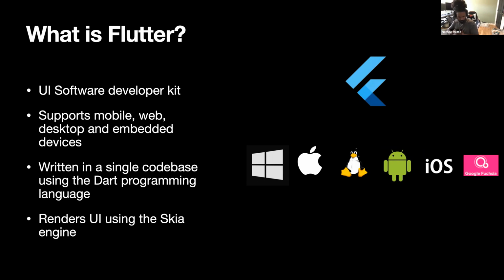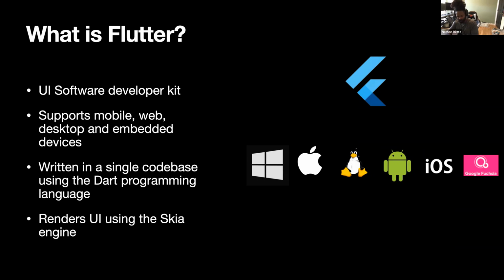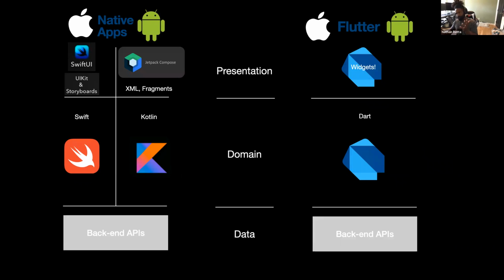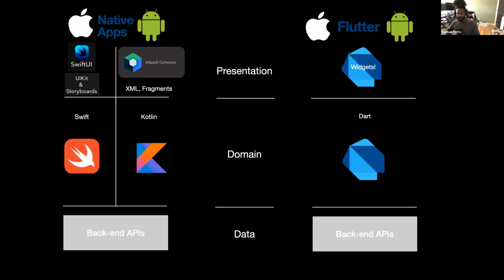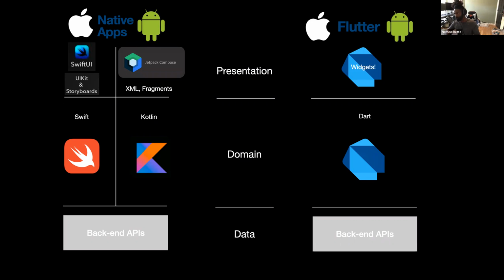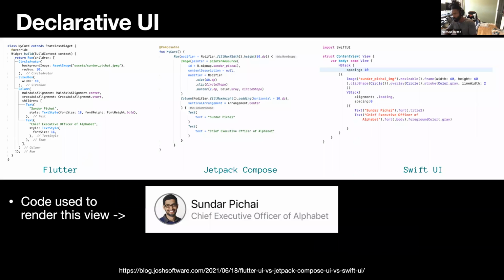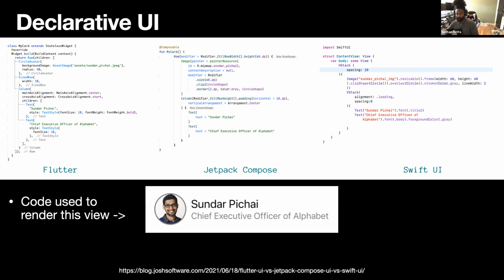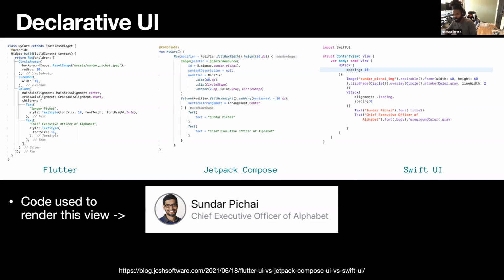Flutter by Nathan Retta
SwiftUI, Jetpack Compose, and Flutter, it's really a three for one talk. Nathan takes the group through pros and cons of each plus a sample application. It's a great talk to get oriented and get started using Flutter